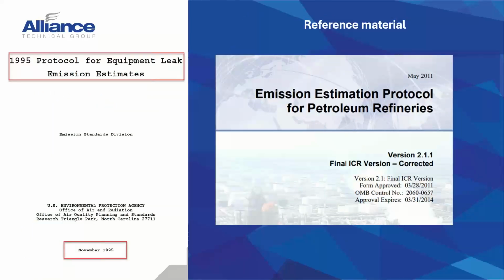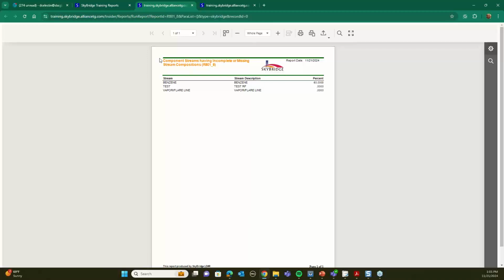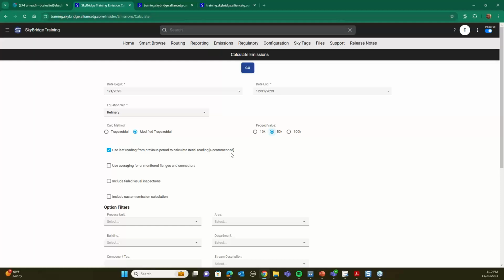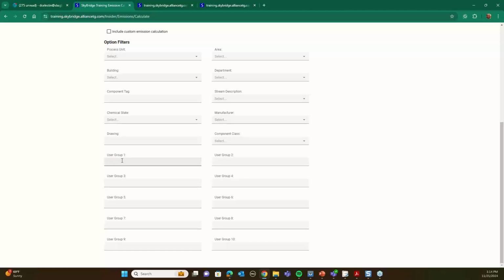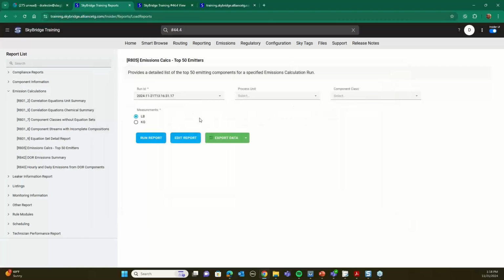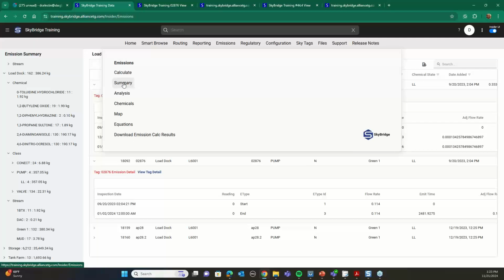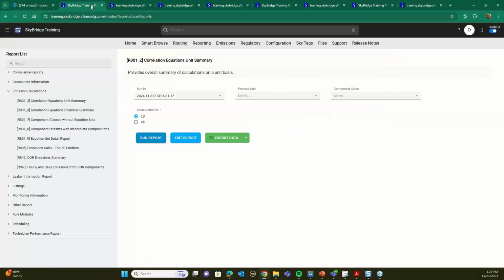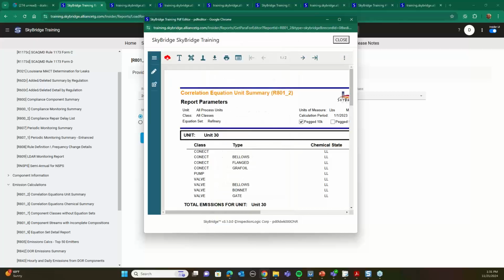SkyBridge Enlightenment Emission Calculator